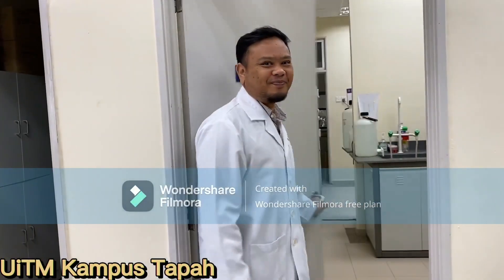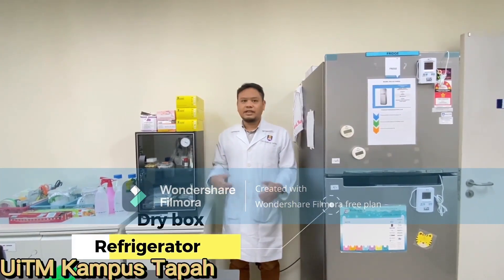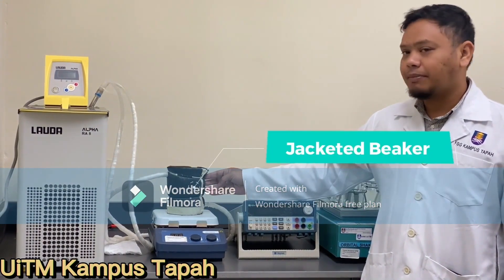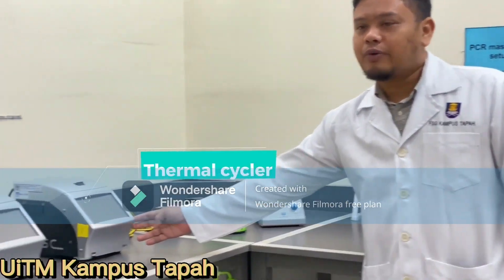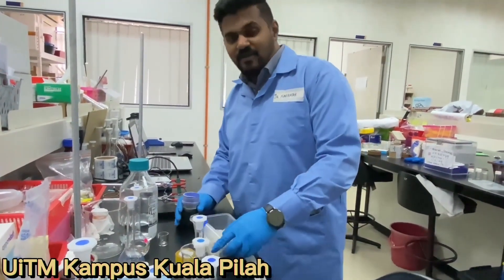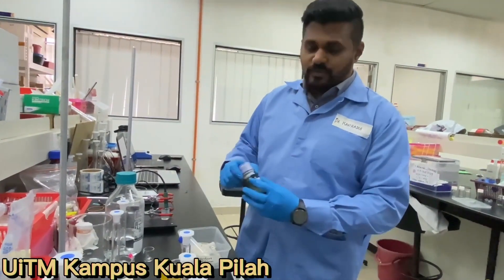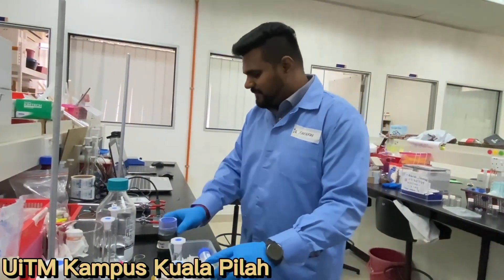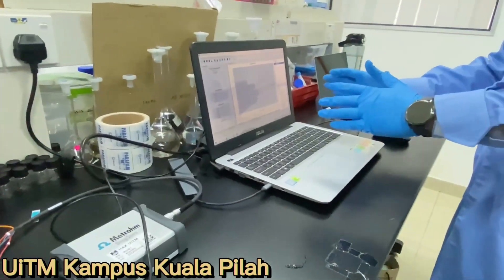Electrochemical Materials & Sensors Research Group (EMaS)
Aktiviti penyelidikan yang dijalankan oleh Kumpulan Penyelidikan (RG) - Electrochemical Materials & Sensors Research Group (EMaS) dalam memacu agenda universiti dalam bidang (i) penyelidikan dan inovasi, (ii) perkhidmatan serta jaringan kepakaran dan (iii) pengkomersilan.